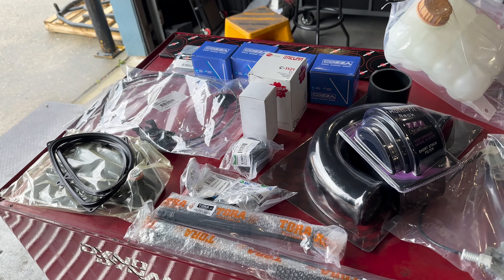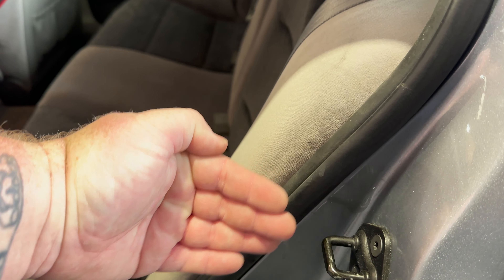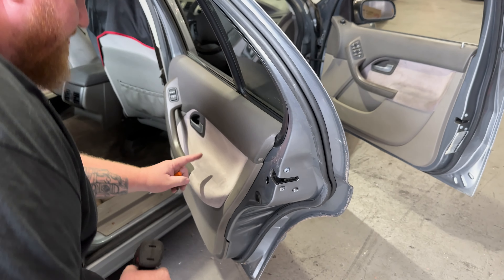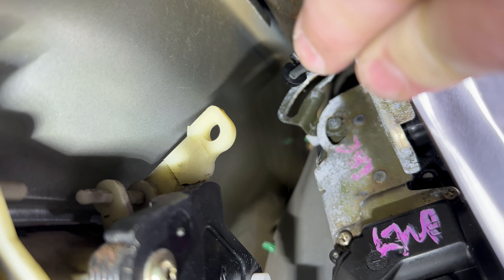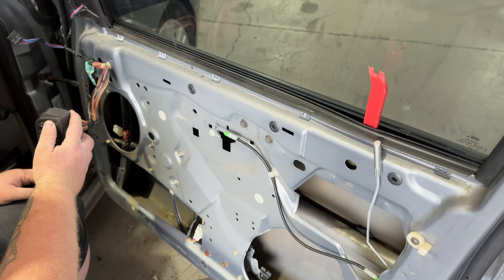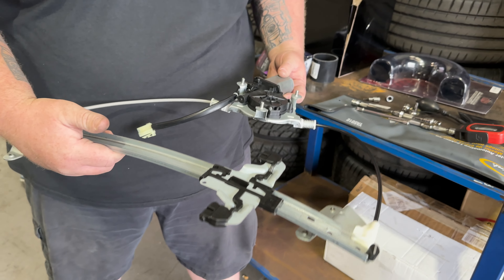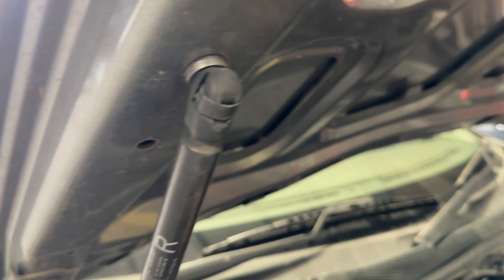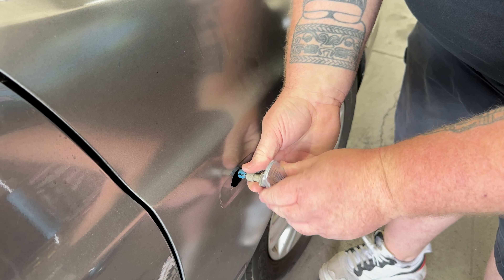5 Common Problems Fixed on the Abandoned Barra Project!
Hey guys bit of a how to video showing some super common faults on BA BF Falcons
How to replace bonnet and boot struts
How to repair a door actuator
How to replace a window regulator
How to replace side indicators/repeaters
And last but not least how to make a BARRA dose like a VL turbo sutututu